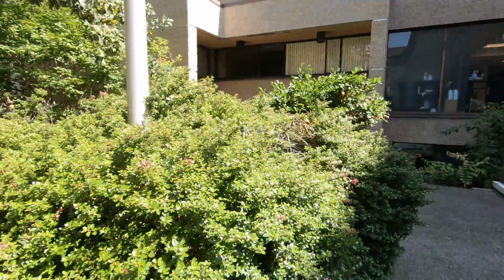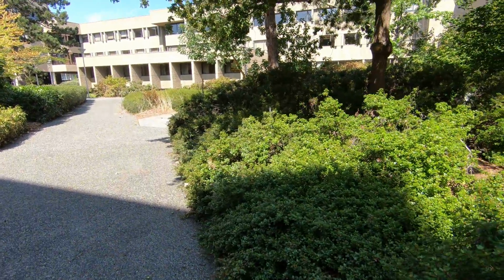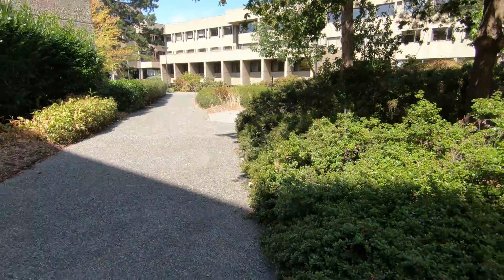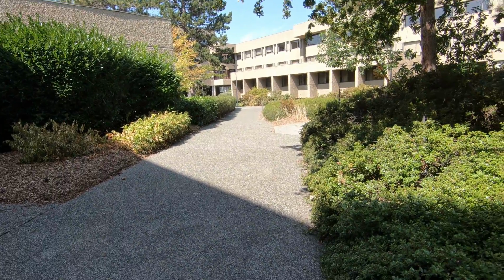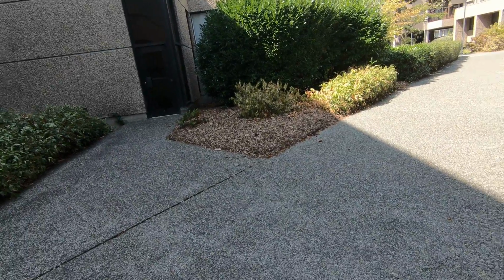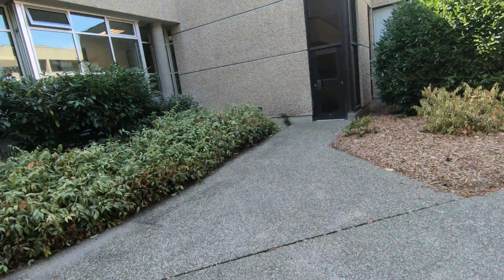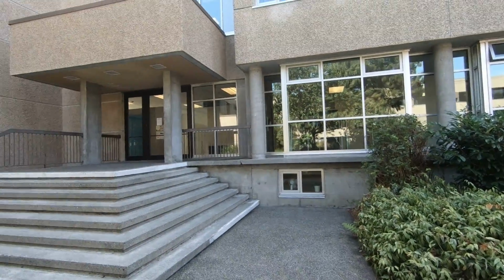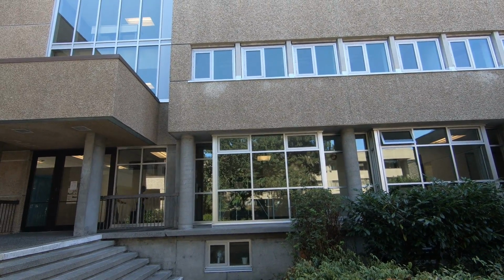UVic campus -- view from the Clearihue quad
Looking up at the classrooms in Clearihue, on the upper floors.